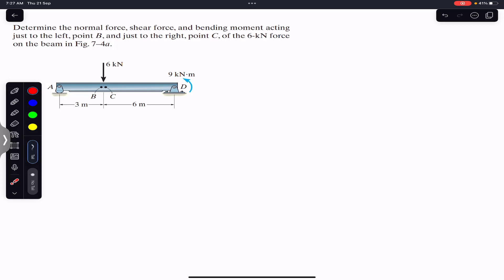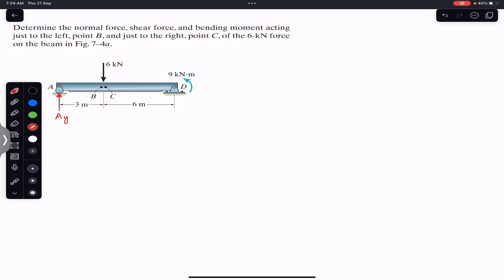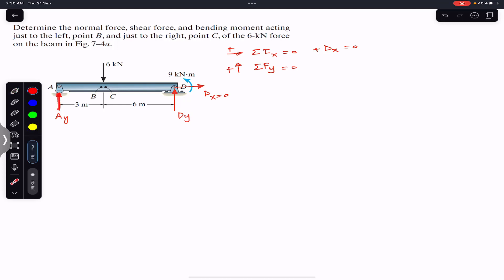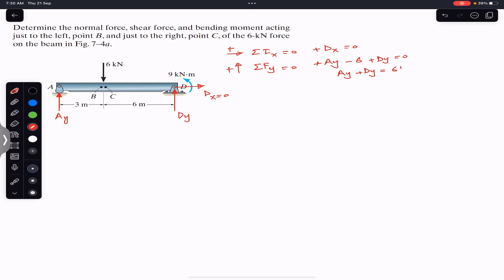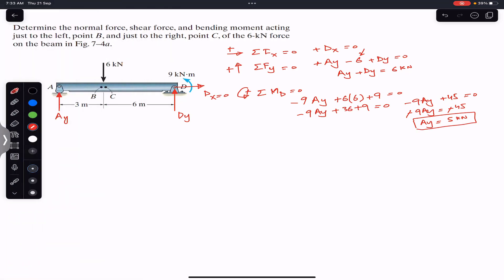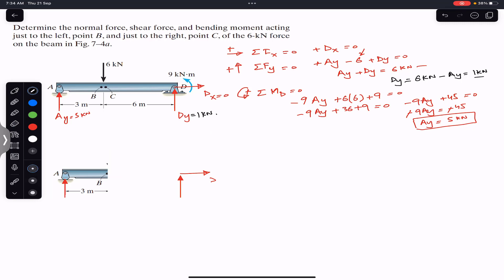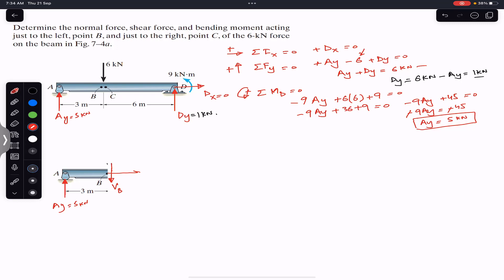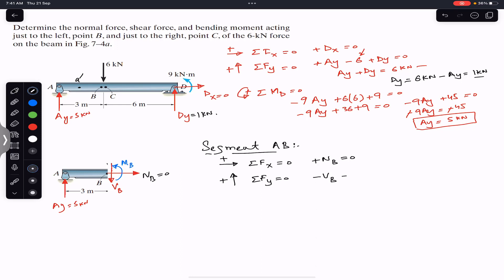Determine the normal force, shear force and bending moment | Engineers Academy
Determine the normal force, shear force, and bending moment acting
just to the left, point B, and just to the right, point C, of the 6-kN force
on the beam in Fig. 7–4a.

Hibbeler Statics
Engineers Academy
Engineer4free
finalanswer
internal forces
Hibbeler statics
Shear force,
bending moment